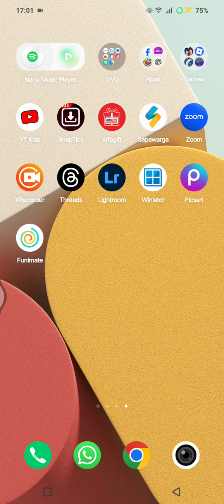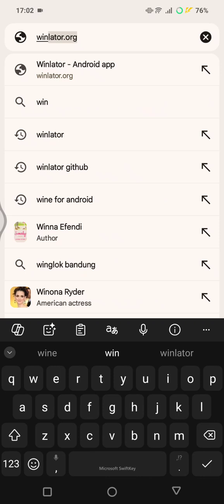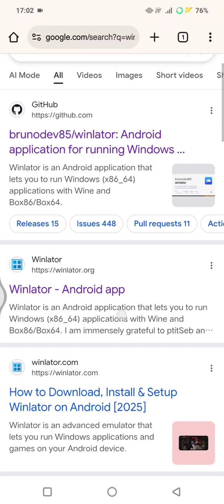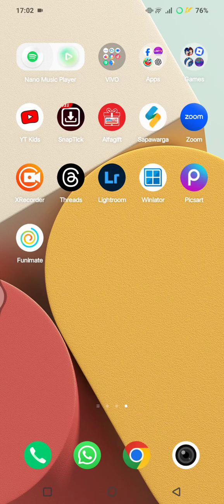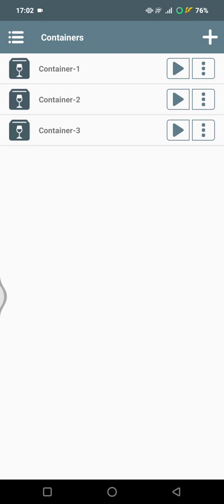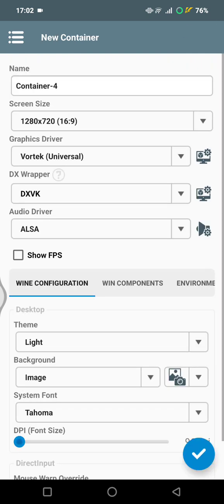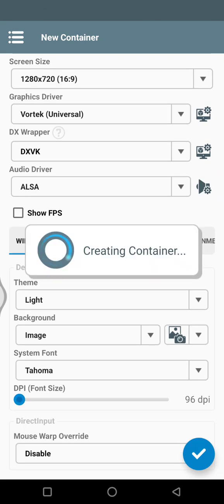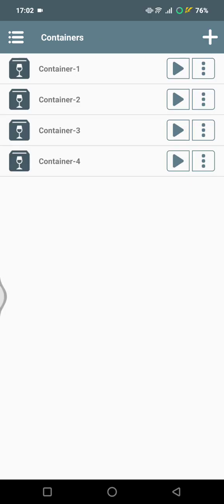Android Can Run EXE?! - How to Open Windows EXE Files on Android Safely (Step-by-Step Tutorial)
Want to open EXE files on your Android phone? This guide shows the safest and easiest apps to run Windows programs on mobile—no root needed!

📱 Best emulator apps for opening EXE
⚙️ Step-by-step setup for beginners
💾 How to load and run your EXE files
⚠️ What works and what doesn't (important!)